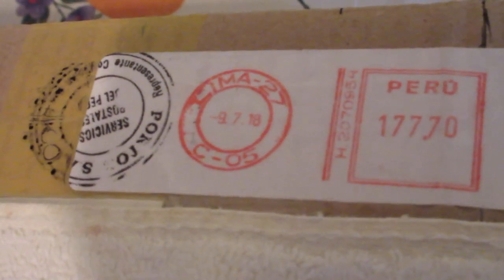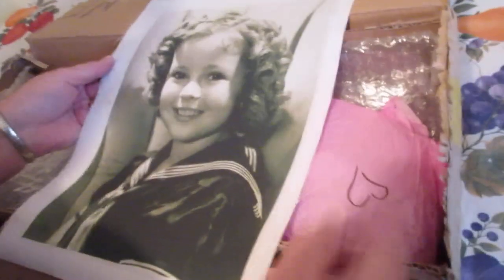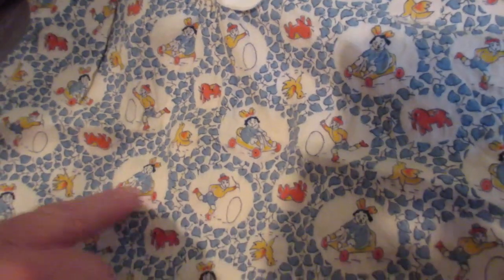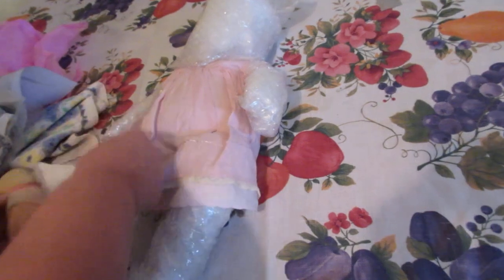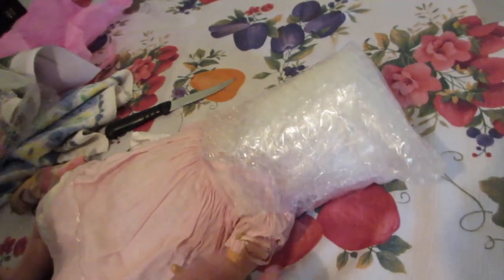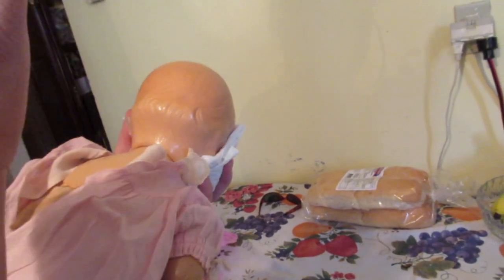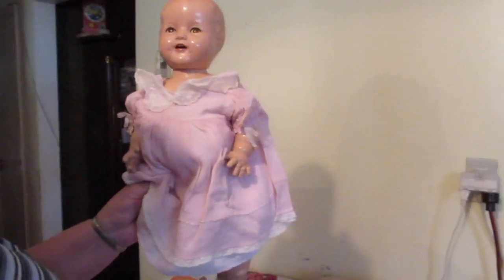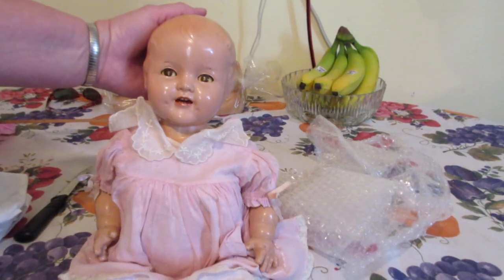Dolls - Box opening !!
She is finally here !! I have been waiting patiently !!   She came all the way from Peru !! And Claudia packed her so well  !! And she even packed a few extra surprises which made the box opening sweeter !! Thank -you Claudia !!  Lets welcome Shirley Temple Baby to the doll nursery !!